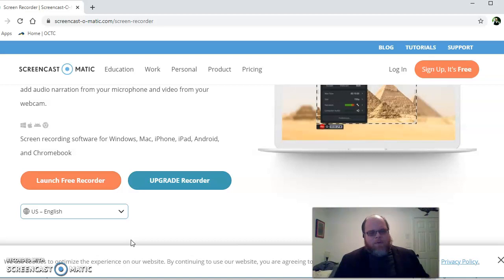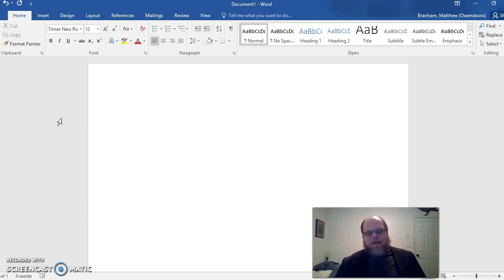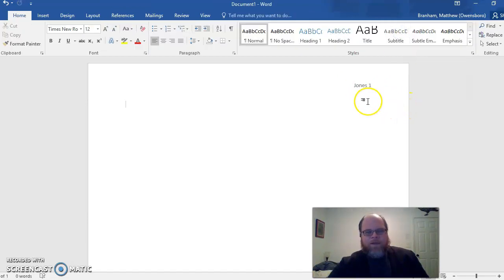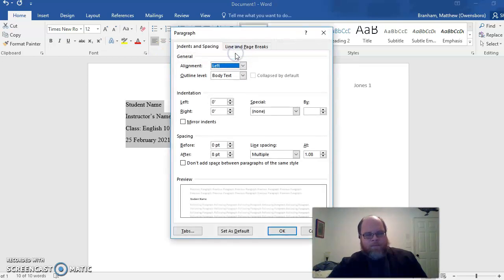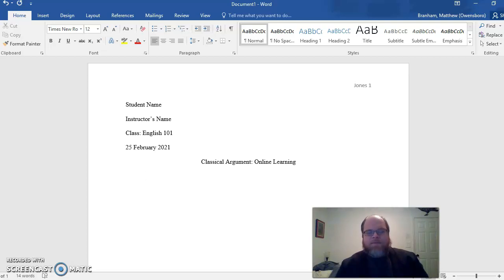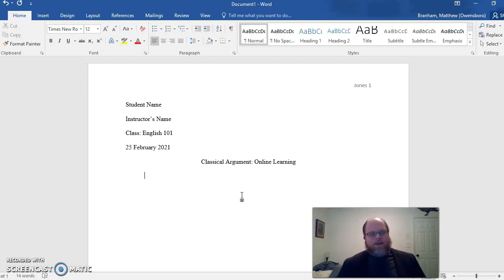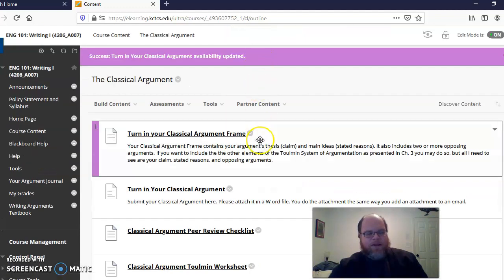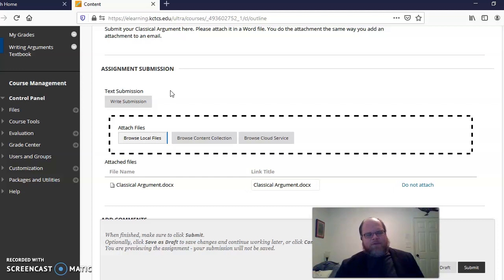MLA Page Set-up